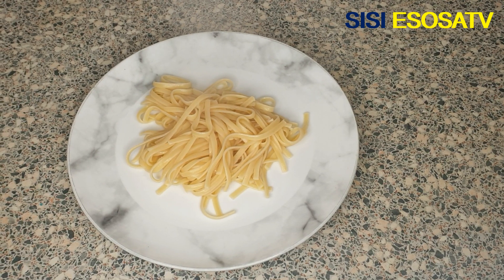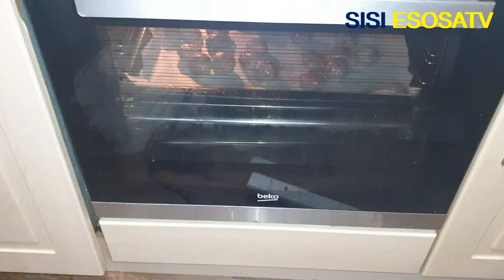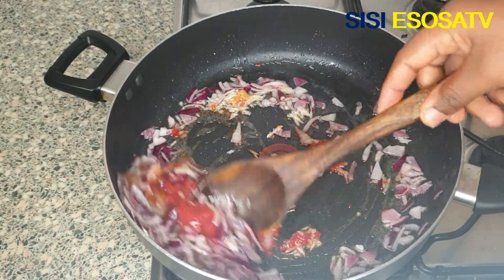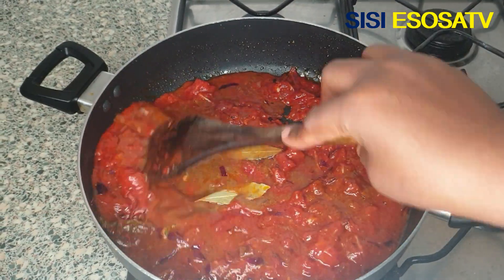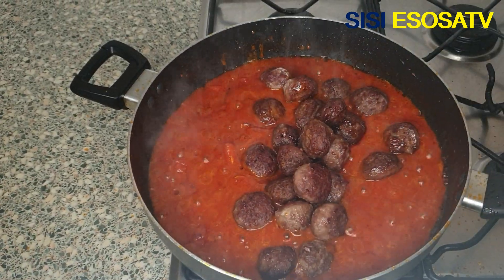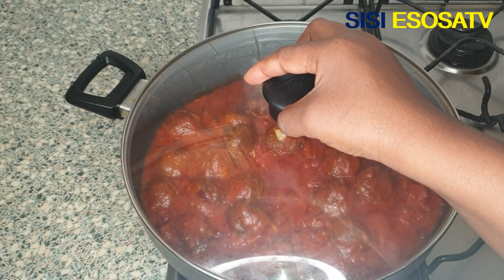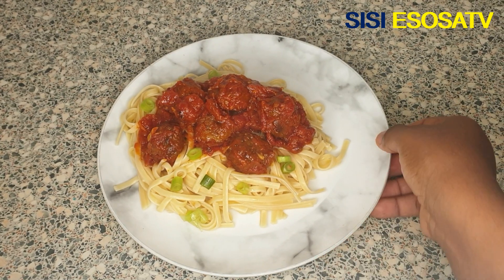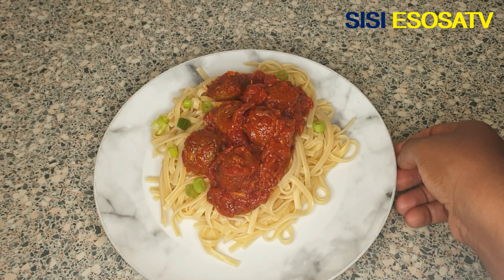How to make healthy meat balls sauce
Meatballs are good. Meatballs typically contain a high proportion of beef, and beef is a rich source of high-quality protein containing all of the essential amino acids. According to the Food and Drug Administration. Protein is essential for growth and development, boosts bone health, contributes to healthy gastrointestinal functioning and assists with cell signalling. The beef in meatballs also is a rich source of micronutrients, particularly zinc, iron and vitamin B12. According to the National Institutes of Health, zinc is a potent antioxidant involved in DNA repair and replication. The recommended daily amount for zinc is 8 milligrams for women and 11 milligrams for men. A 3 ounce serving of meatballs contains 1.41 milligrams of this mineral.

The same serving of meatballs contains 1.5 milligrams of iron. This mineral is necessary for oxygen transport and storage. According to the National Institutes of Health, the recommended daily amount of iron is 8 milligrams for men and 18 milligrams for women.

Vitamin B12 is important for health of nerve and blood cells, according to the Linus Pauling Institute. Adults should have 2.4 micrograms of this nutrient daily. A serving of meatballs provides 0.85 micrograms.